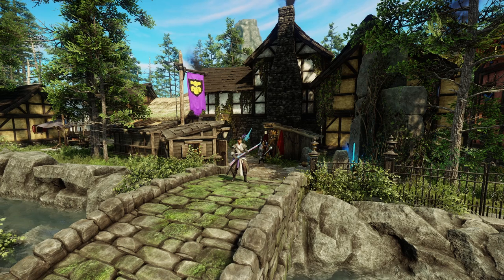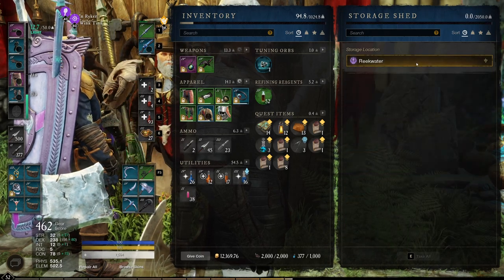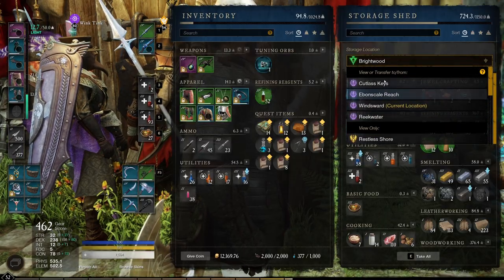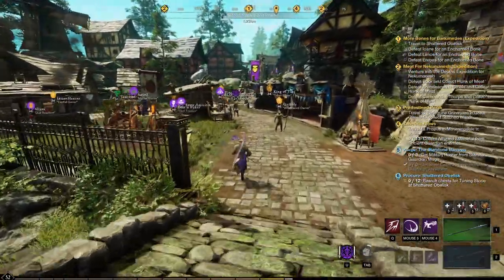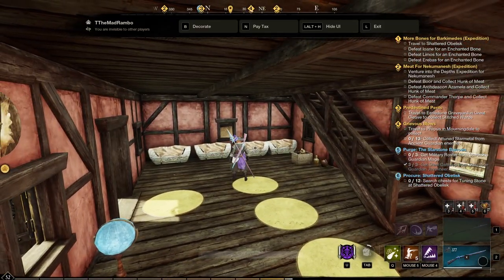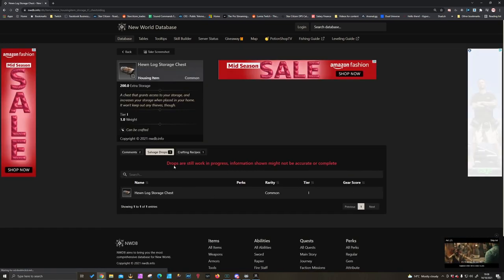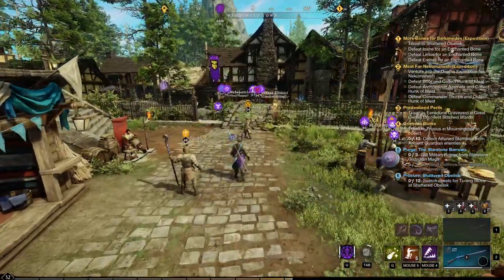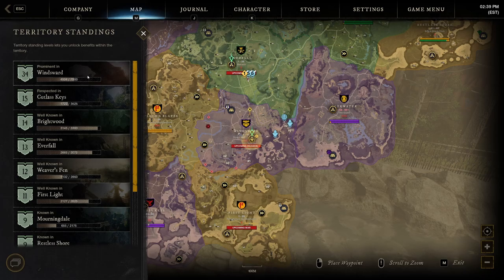New World: How to get more storage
Lumia Stream is one of the most powerful tools for Twitch streamers, and in this video, I show you just a small fraction of what it can do.

101 Views - Oct 20, 2023
Welcome to the fourth guide in under 3 mins -
This is went to 4 mins. oops, needed the info though :D
New World: BEST way to INCREASE your storage! and why!

I hope you enjoy and please leave comments for further videos below

We stream 4 days a week.
Tues to Fri - 10am BST